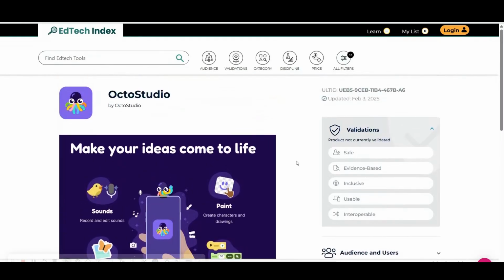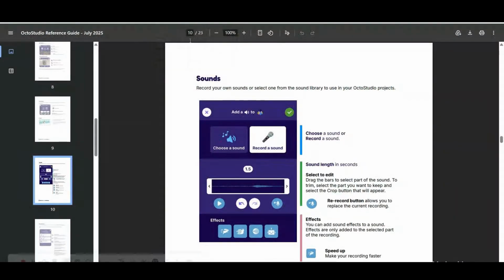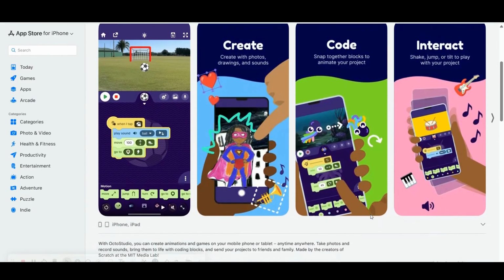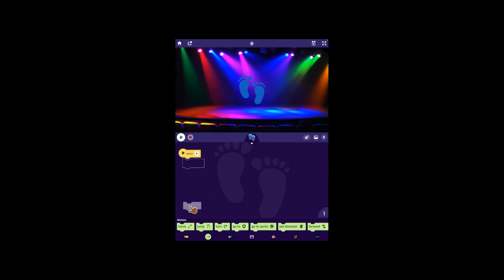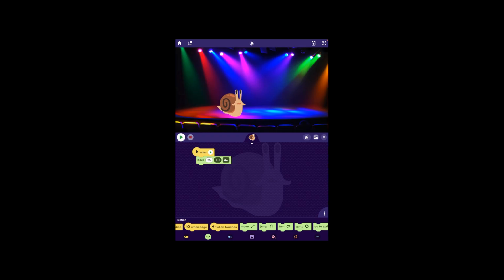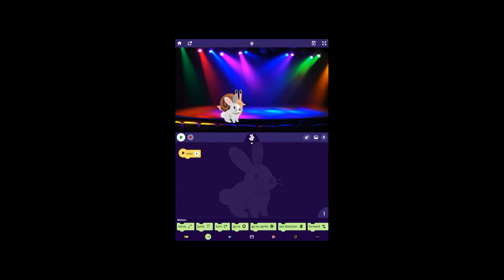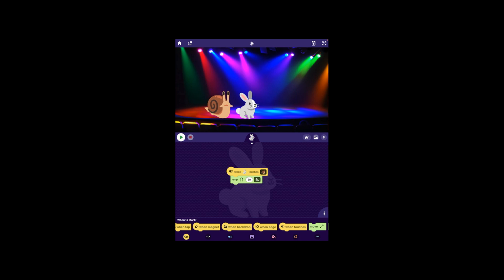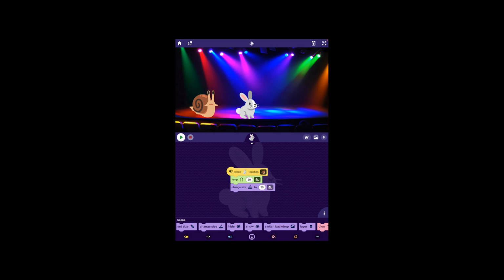Week 11- JZ OctoStudio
This was created for an assignment for an education and leadership class that while I'm pursuing my masters in Education and Technology.